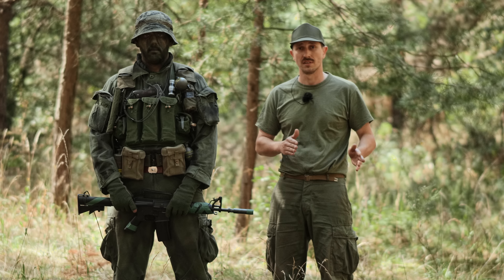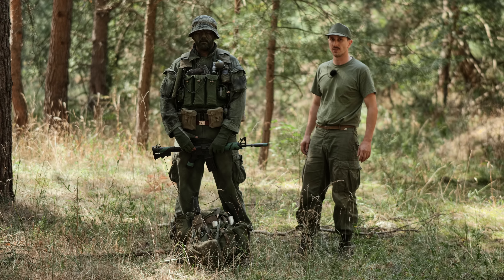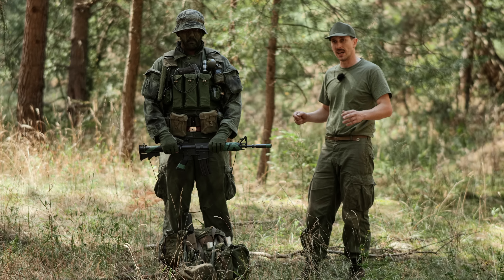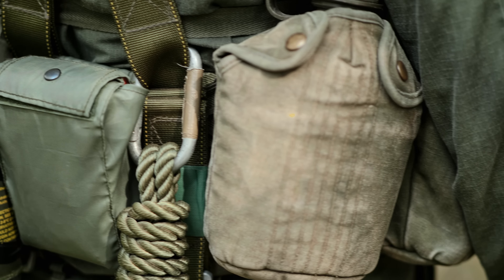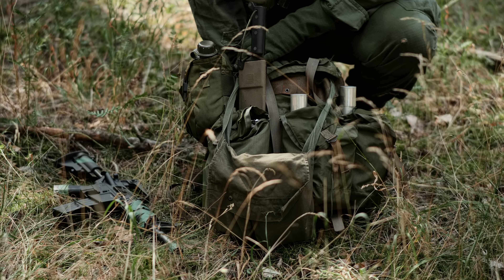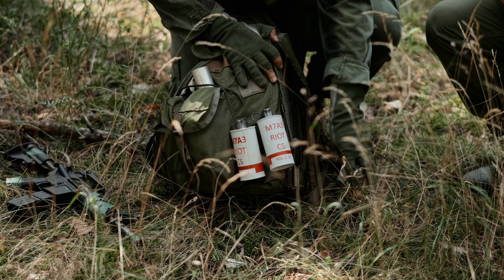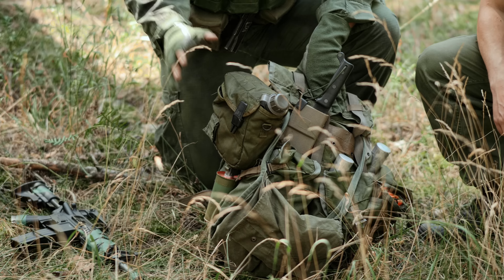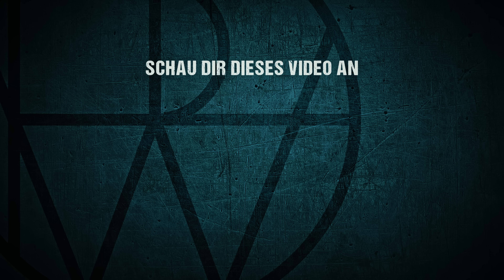VIETNAMKRIEG 1972 Special Forces (MACV-SOG)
In diesem Video erklärt euch der Siegmajor einen Soldaten der damals geheimen MACV-SOG (Military Assistance Command, Vietnam – Studies and Observation Group ). Wir waren dafür auf der Spray and Pray zu Gast. Wenn ihr mehr über die Veranstaltung erfahren wollt schaut euch gerne mal auf deren Discord Server um

📎 Amazon Reflink [einfach als Lesezeichen speichern, um uns kostenlos zu unterstützen] :)

🛒 Amazon Wishlist

📦 Unsere DHL PACKSTATION:
Jonathan Williams / 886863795 / PACKSTATION 260 / 13587 Berlin